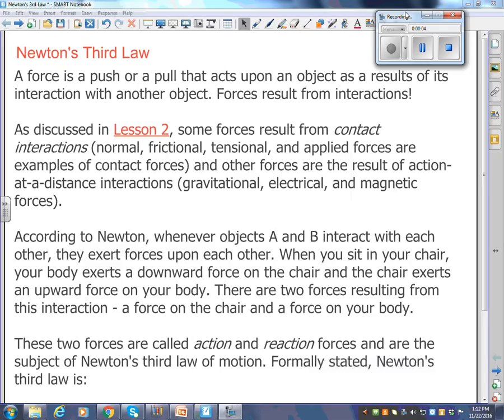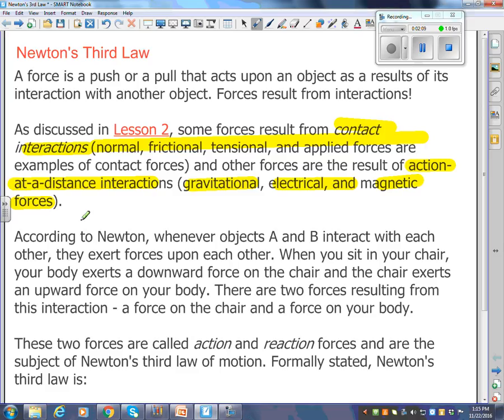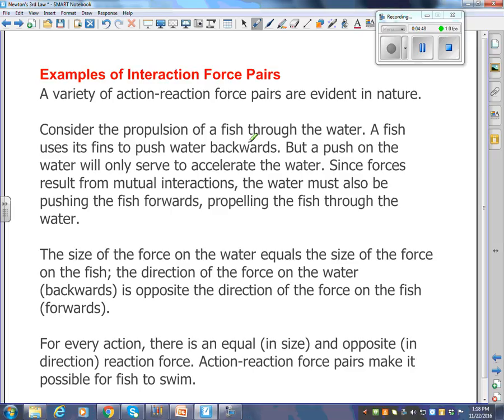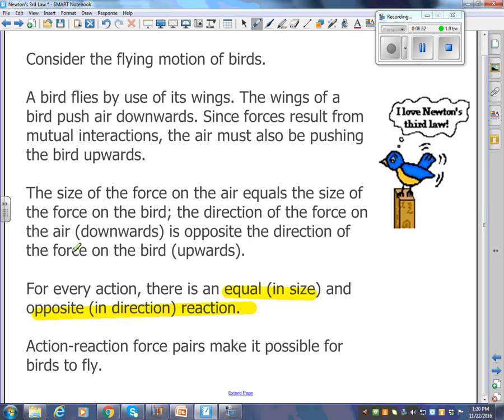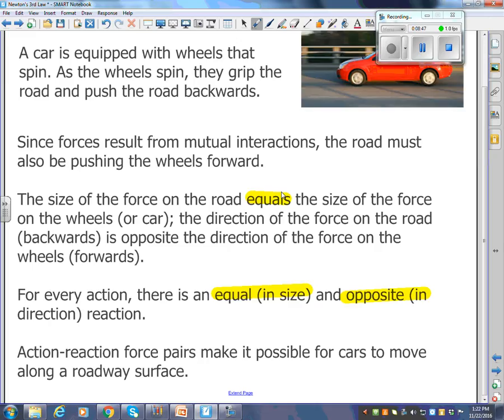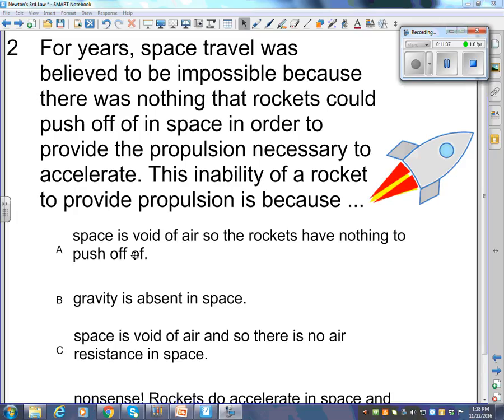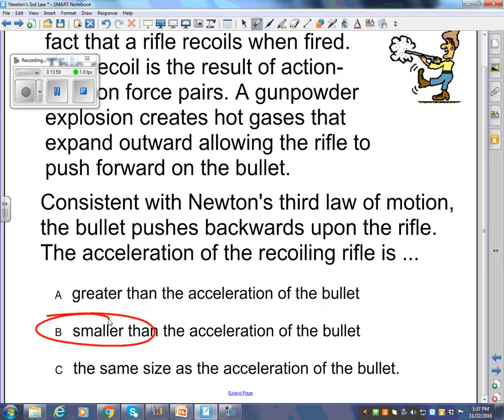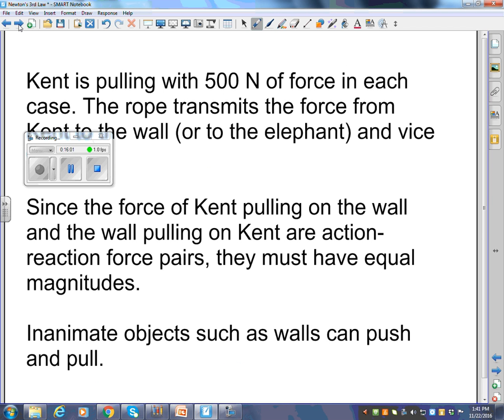newton's 3rd law